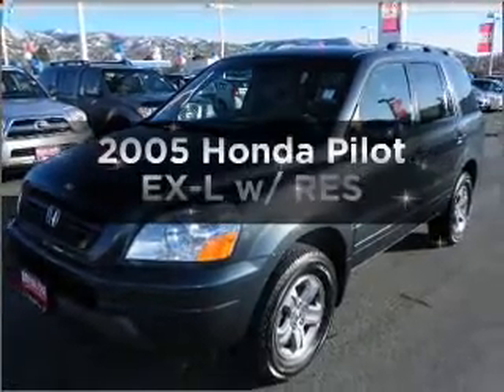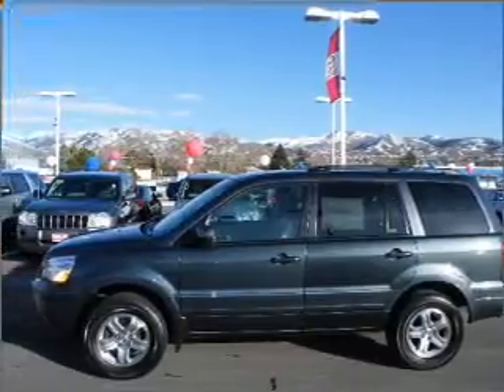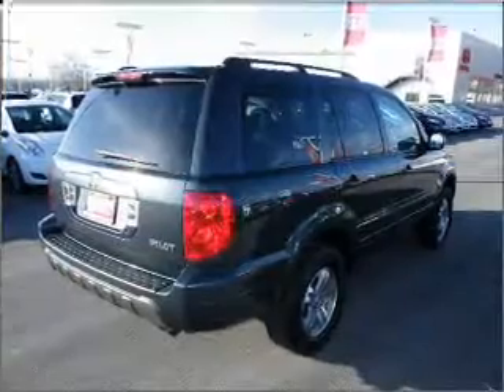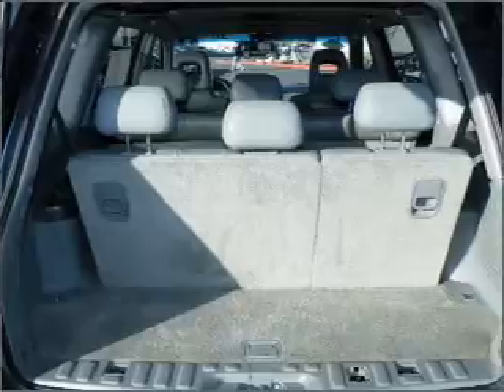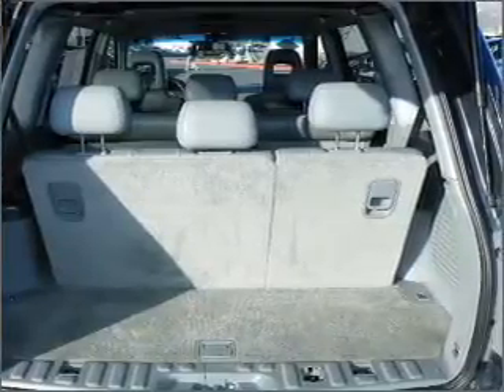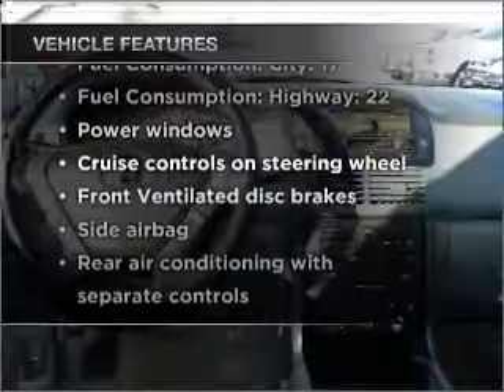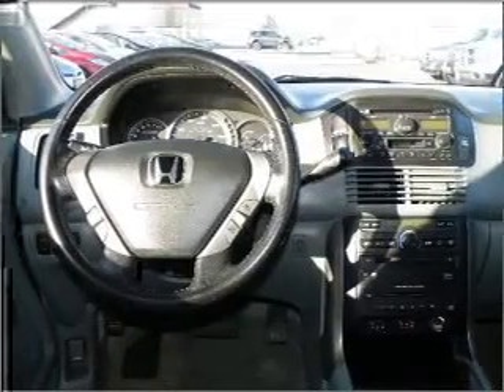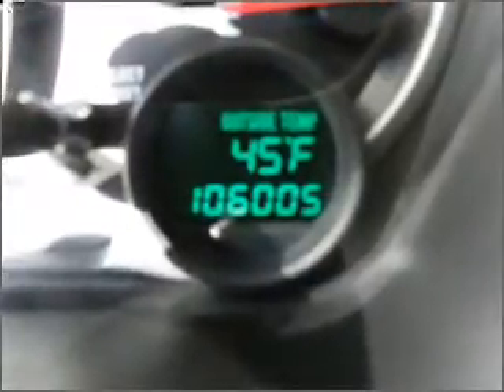2005 Honda Pilot - Bountiful UT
Year: 2005
Make: Honda
Model: Pilot
Trim: EX-L w/ RES
Engine: 3.5 liter 6 cylinder 24 valve
Transmission: 5-Speed Automatic
Color: Green
Mileage: 105998
Address:
2380 South Hwy 89
Bount